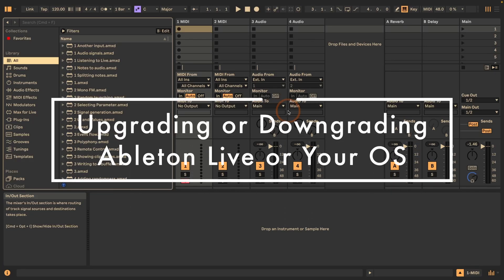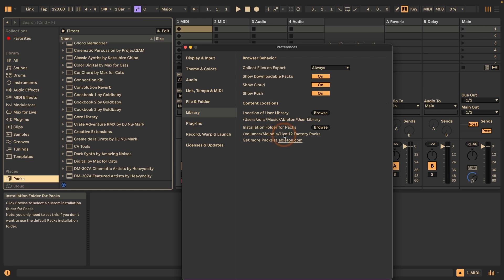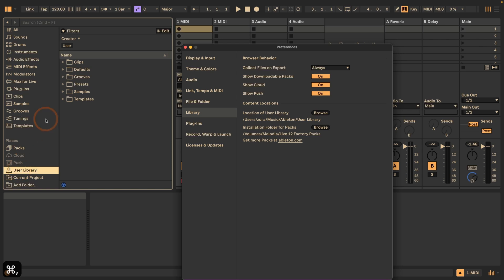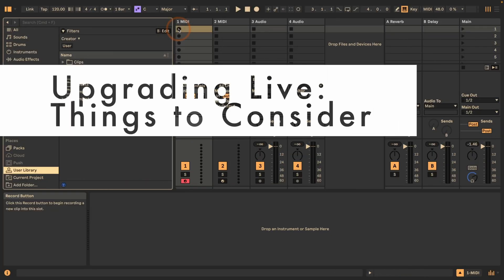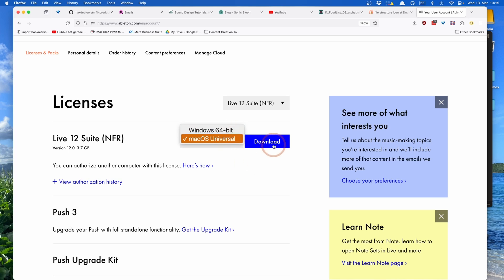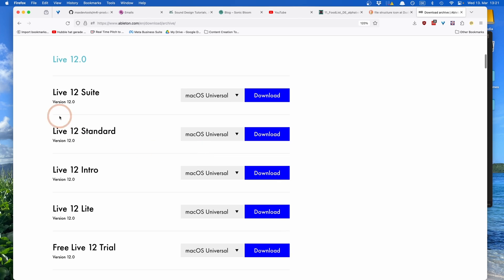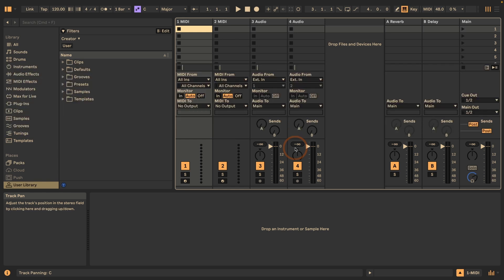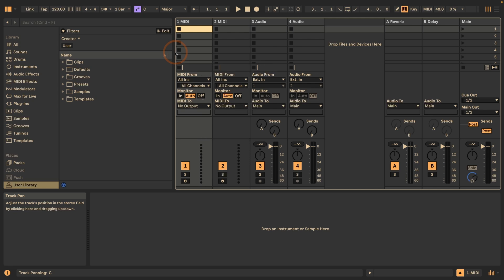Upgrading or Downgrading Ableton Live or Your OS: Risks & Things to Consider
A lot of people are unaware of the file structure of Ableton Live, so when they want to update or upgrade, copy files to a new computer, or need to downgrade because of crashes, they're unsure how to proceed. So this is what we're going to look at in this tutorial. Anything you need to know about the pitfalls of upgrading Ableton Live or your operating system is covered. Additionally, we look into any issues that might arise and how you can fix them, or what to consider before upgrading. Below you can find all the links I mention in the video.

Useful Ableton Links Mentioned in the Video:
Download Archive for older versions (need to be logged into user account)

❥ Madeleine

00:00 Intro
00:23 File Structure: Ableton Live & Core Library
01:01 Factory Packs & User Library
02:25 Library.cfg & Preferences.cfg
03:29 Recap
03:57 Two Live Installations: Potential Issues
04:30 Upgrading Live: Things to Consider
05:02 Where to Find Upgrades or Updates
06:05 Downgrading
08:07 Live Sets: No Backwards Compatibility
08:46 Upgrading Your Operating System
10:48 Outro